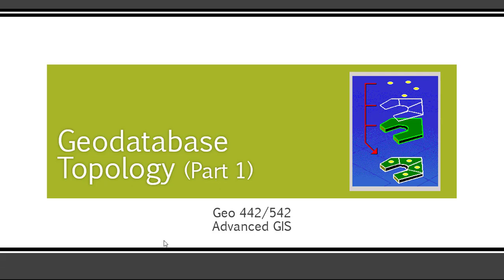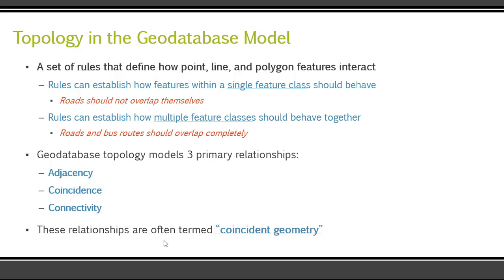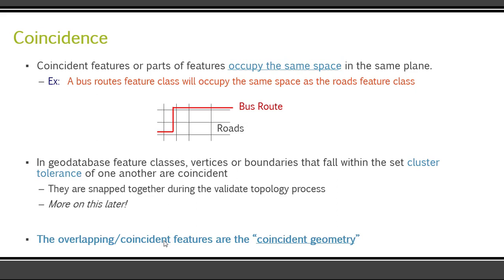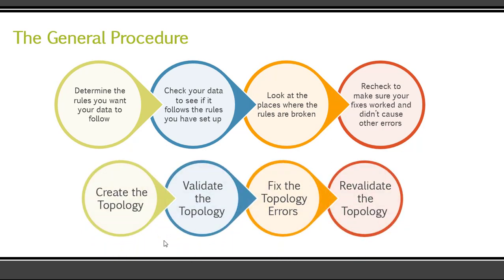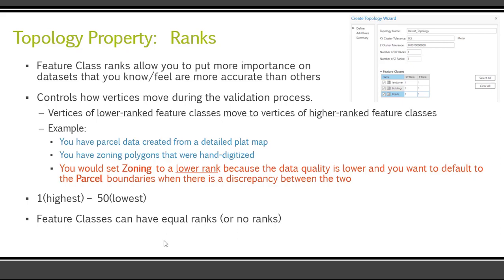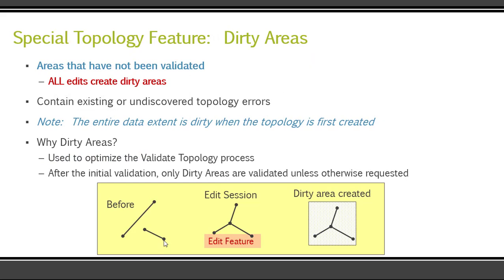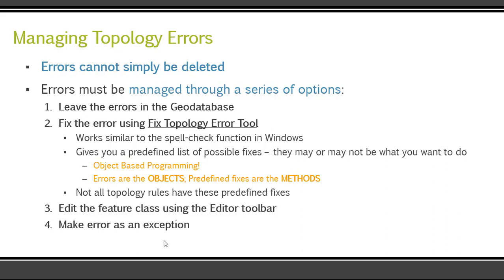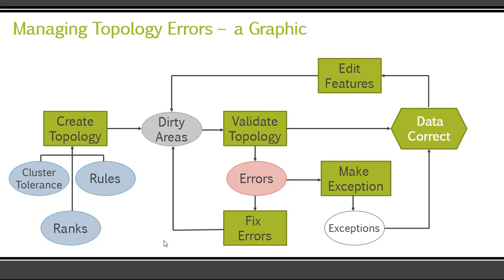M7 topology p1 lecture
Geo 442/542 Topology Lecture Part 1